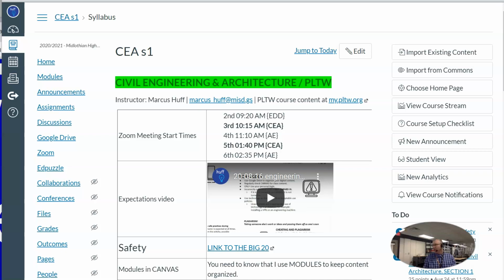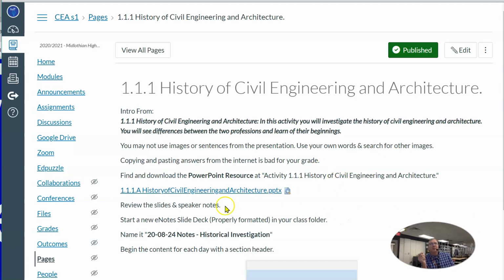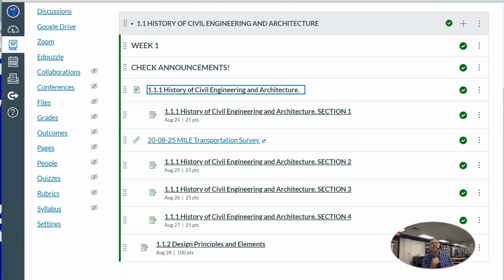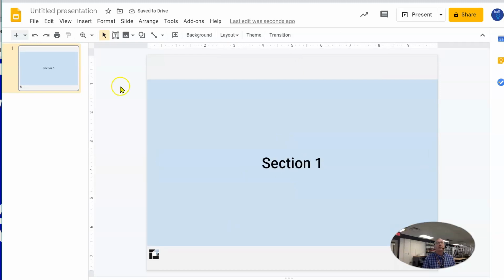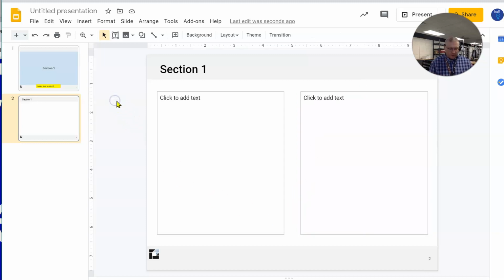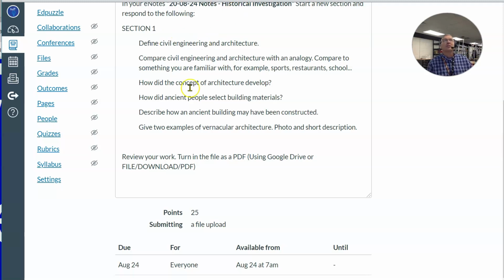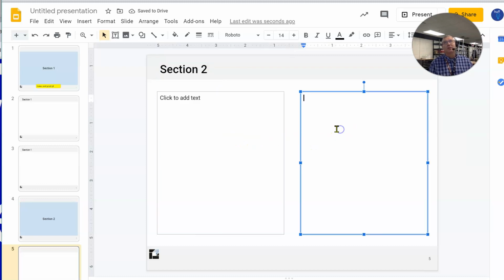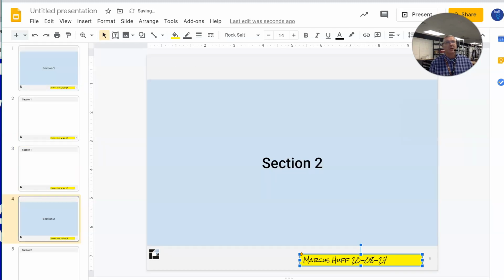20-08-27 CEA assignment walkthrough